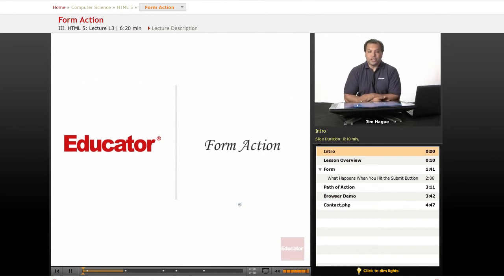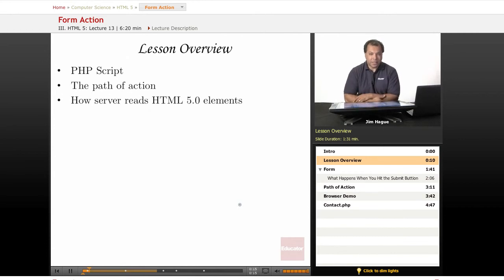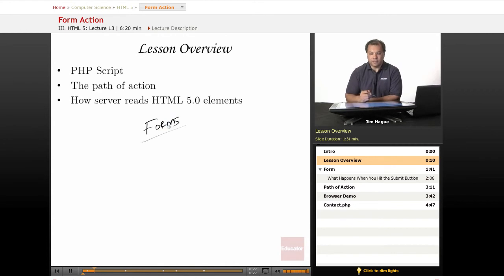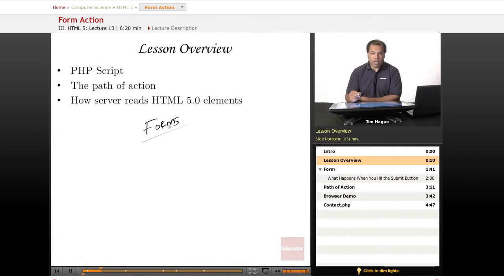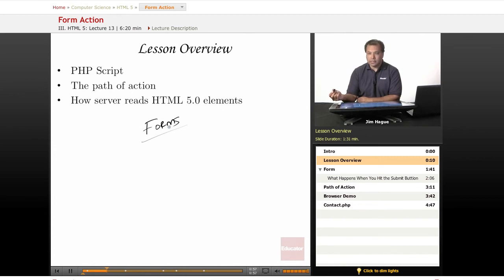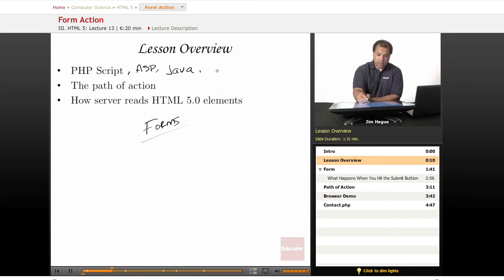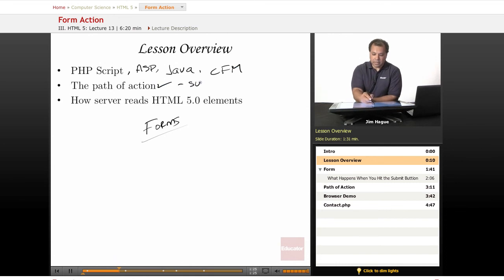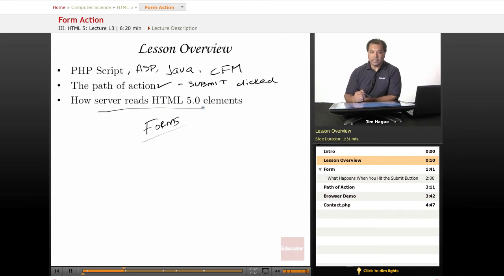HTML 5: Form Action